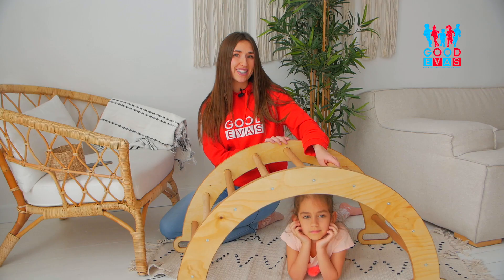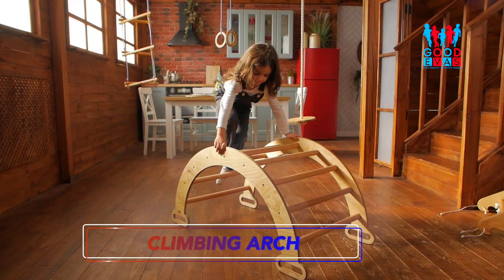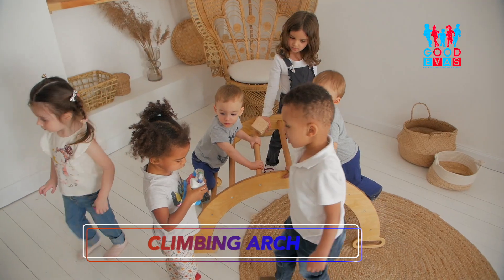GOOD EVAS 2021 SET 3 in 1 Wooden Arch + Slide Board + Climbing Net